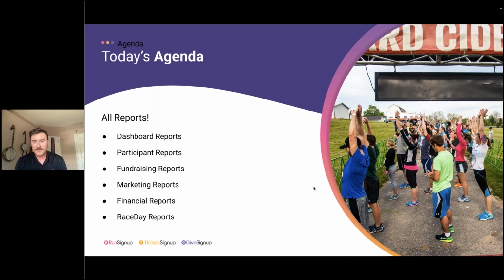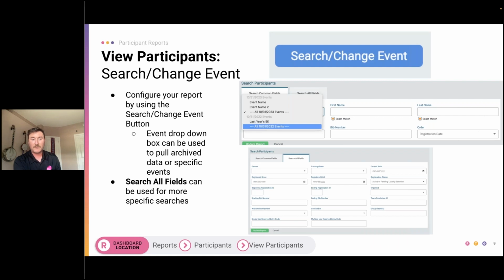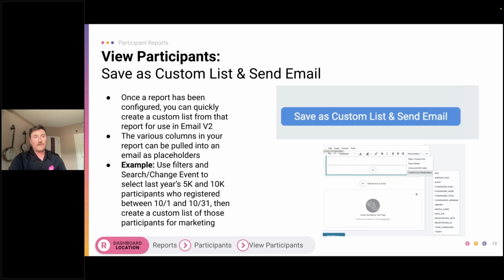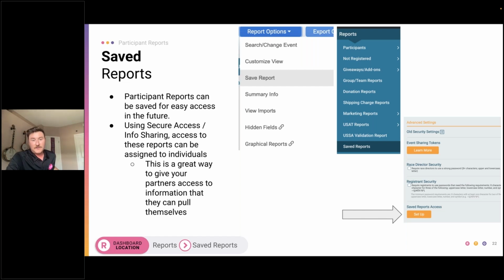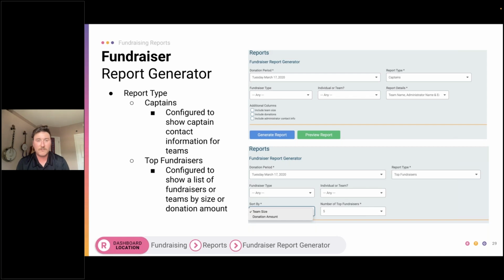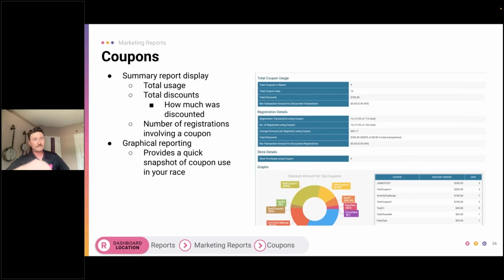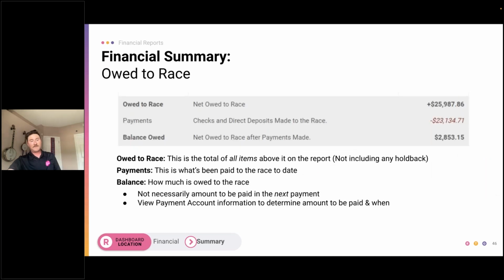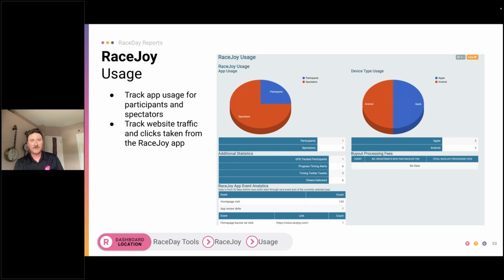RunSignup Reporting Tools